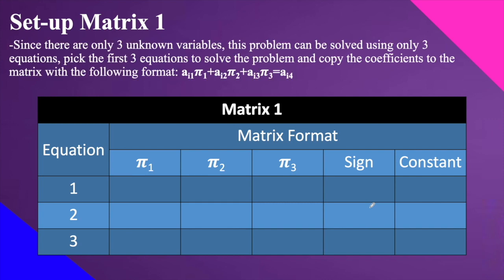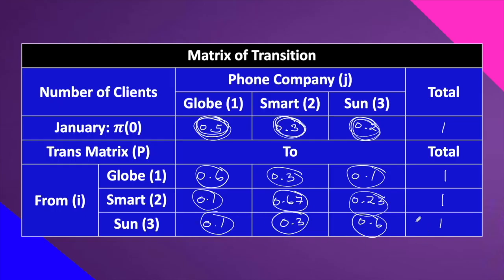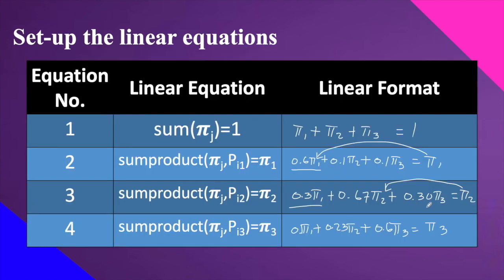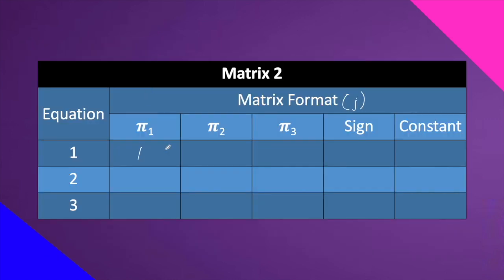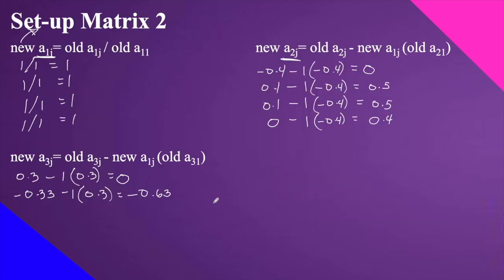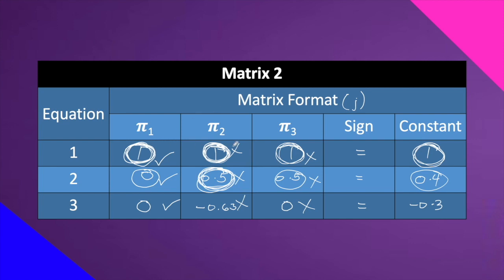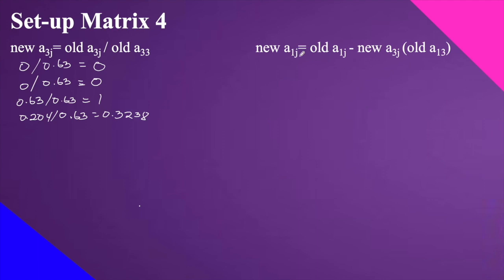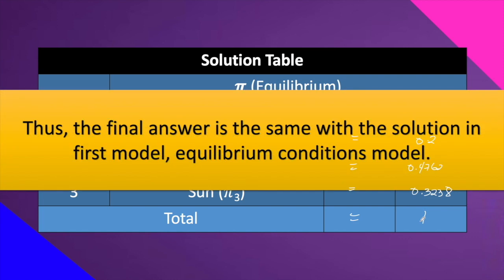MARKOV THEORY: Model #2 - Gauss Jordan Method | Lecture Series #64 | Operations Research | So Easy!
0:00 Intro
0:41 Markov Theory Gauss-Jordan Method
3:02 Example Problem and Solution
57:00 Outro